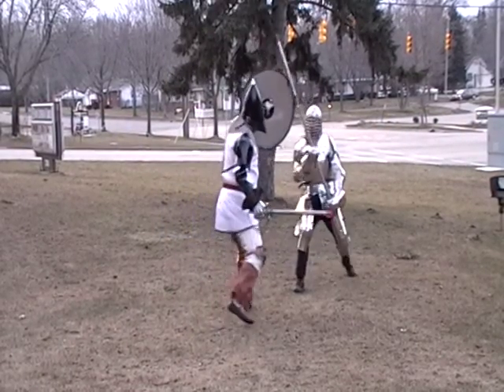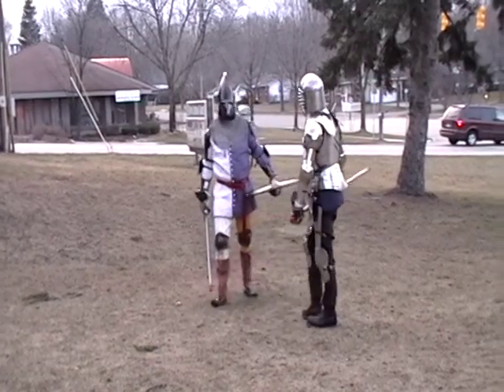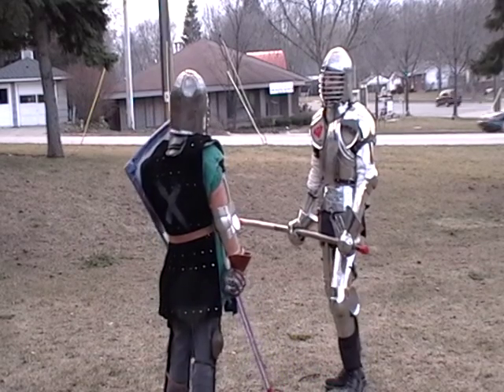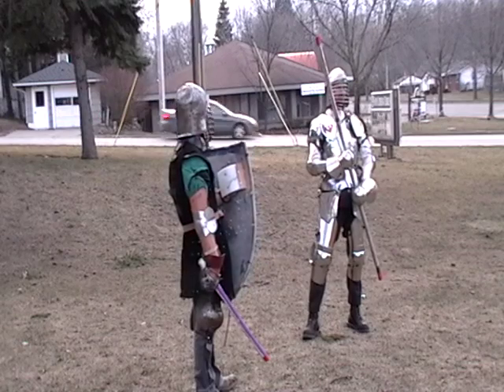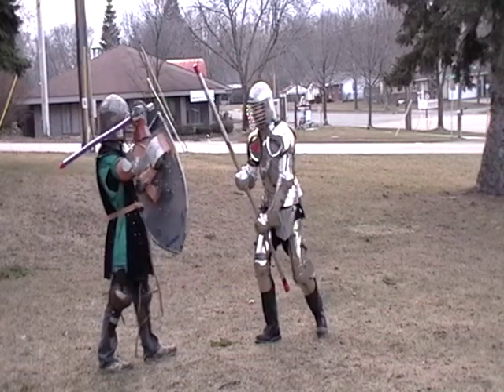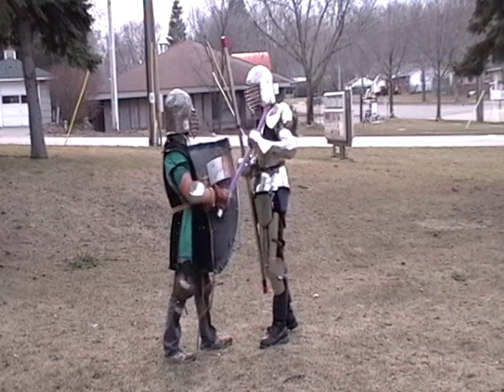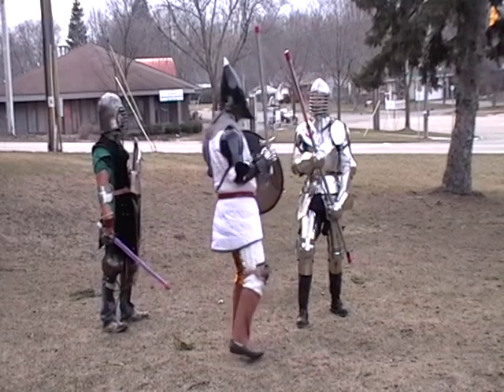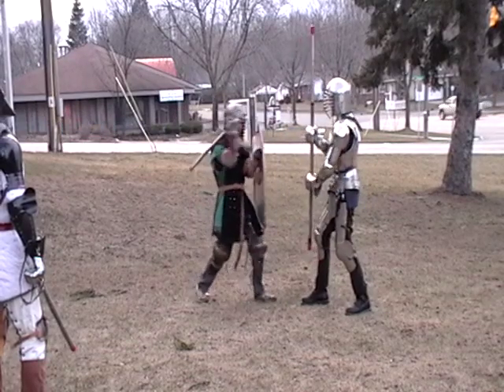Archie vs Matt 20130404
Video from Rimsholt's Fighter Practice April 4, 2013.  We do this to help us improve our fighting.